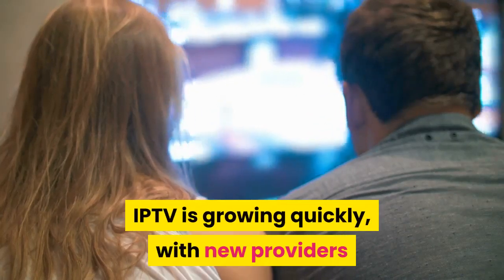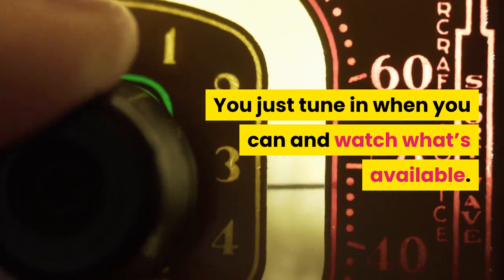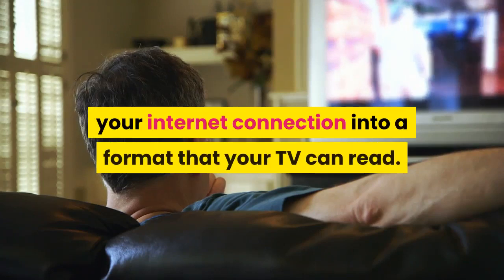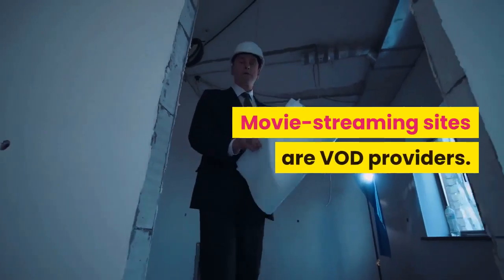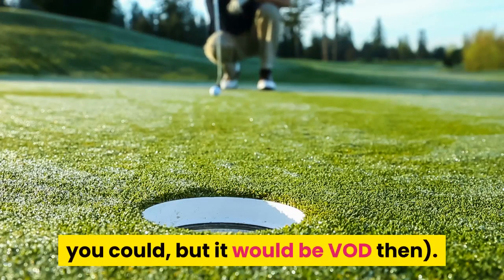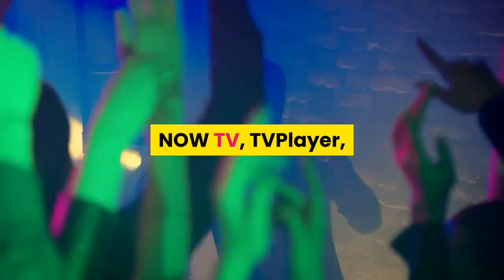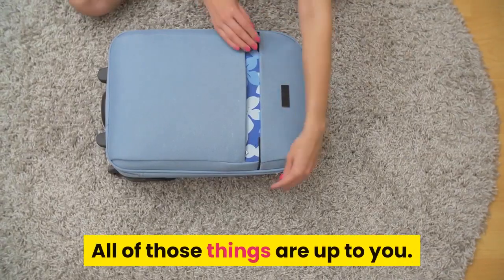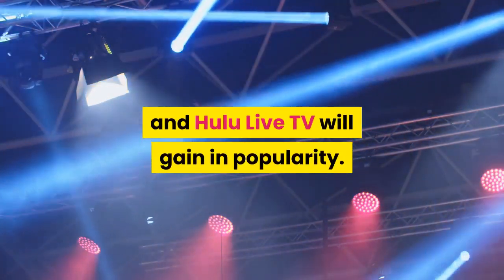what is a feature of iptv in 2020?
what is a feature of iptv in 2020? IPTV is growing quickly, with new providers and services popping up alongside traditional TV providers with more IPTV offerings.

But what is IPTV? What does IPTV stand for? How does it work? And how can you use it to improve your TV-watching experience?

We have the answers.

What IPTV is
How IPTV works
IPTV Services
The future of IPTV
What Is IPTV?
Let’s start with the basics. What, exactly, is IPTV?